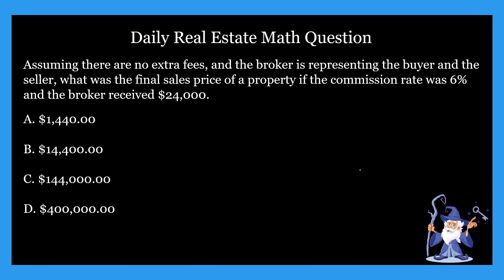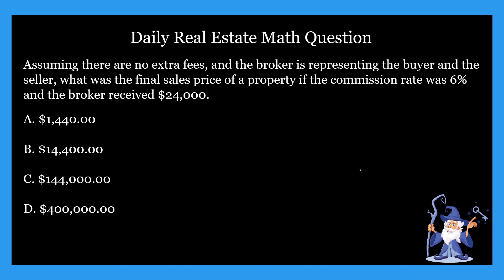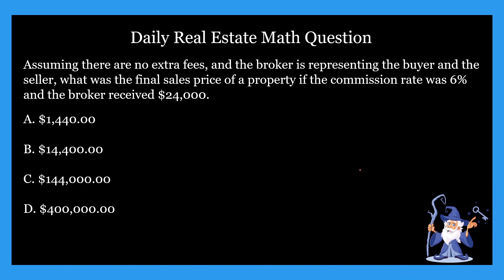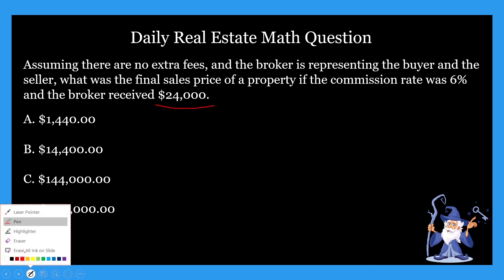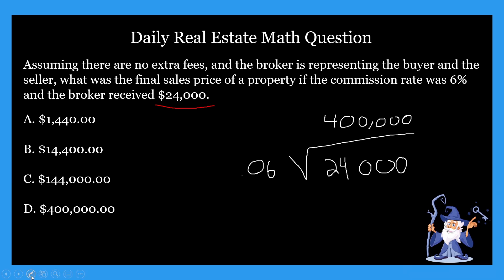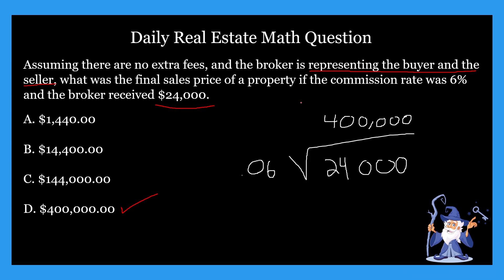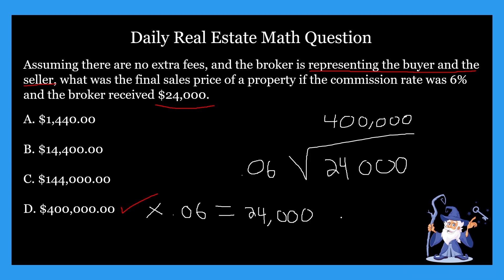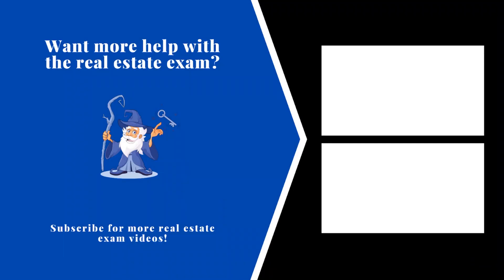Real Estate Math Question #6 - Commission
In this video, and during this week we are covering real estate commission.